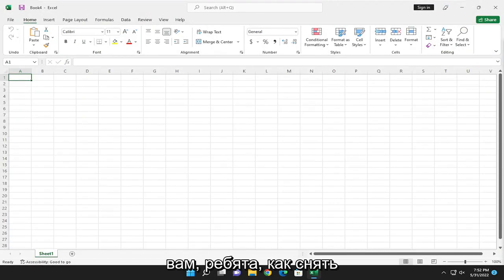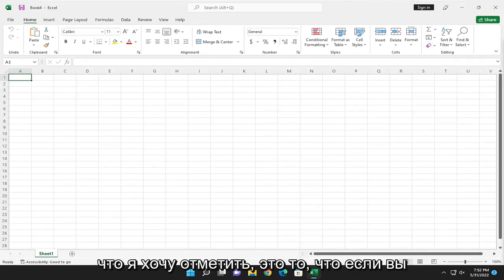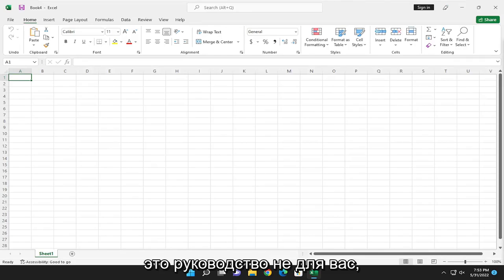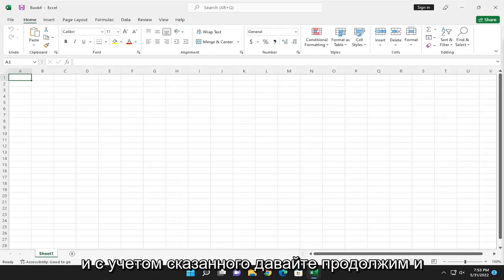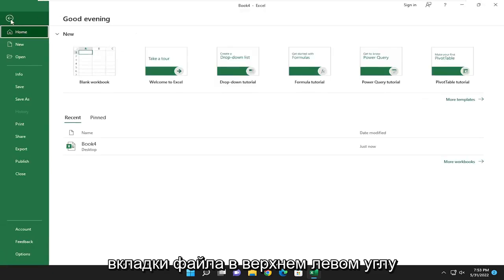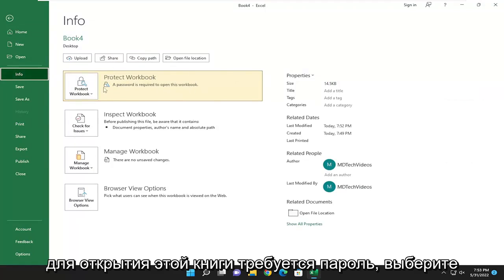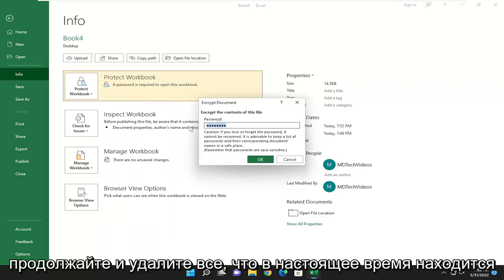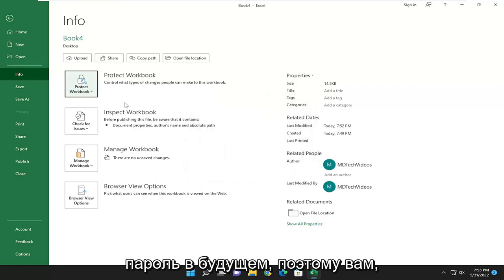Как снять защиту с книги в Excel?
Как снять защиту паролем для книги Excel [Учебник]

В этом руководстве показано, как удалить пароль из файла Excel несколькими способами. Некоторые методы работают, даже если вы не знаете пароль.

Всякий раз, когда вы отправляете файл Excel, который вы не хотите изменять, важно защитить рабочие листы паролем. Однако вам также нужно будет иметь возможность удалить пароль, если вы хотите внести изменения позже.

Если вы считаете, что текущий пароль для вашей книги Excel недостаточно надежен или считаете, что пароль не нужен, вы можете изменить или полностью удалить его.

Это руководство применимо для Microsoft Excel 2021, 2019, 2013 и 2010 как для устройств Windows (например, Dell, HP, Lenovo, Samsung, Toshiba, Acer, Asus), так и для устройств macOS (MacBook Air, MacBook Pro, MacBook Mini).